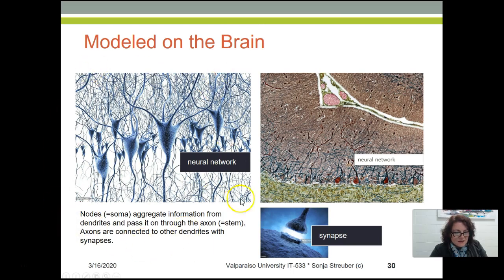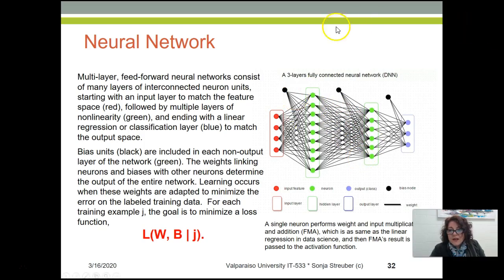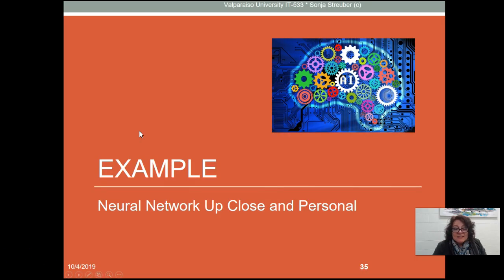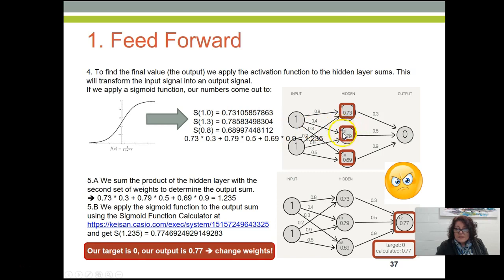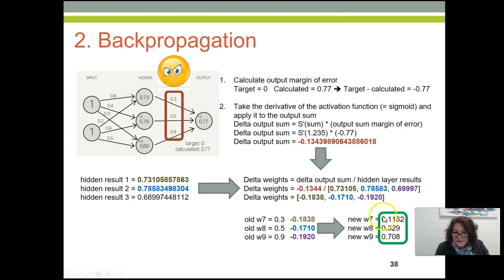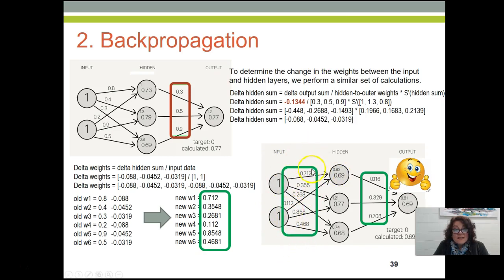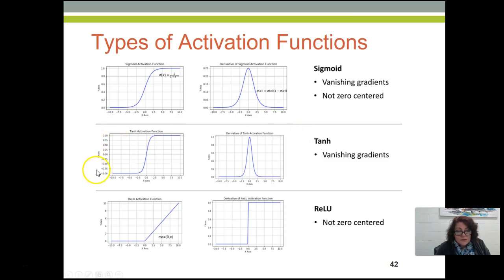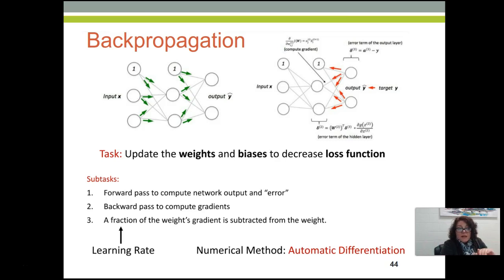IT-533/ DATA-433 Neural Networks Explanation